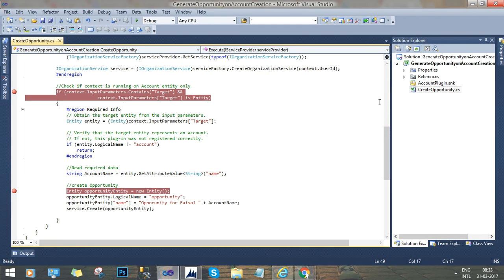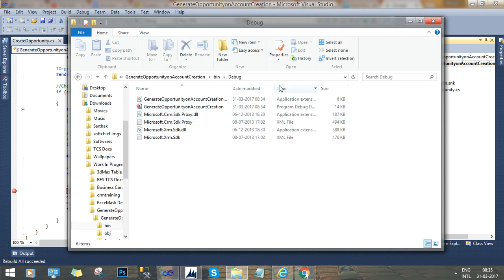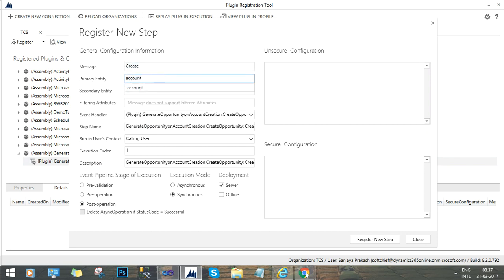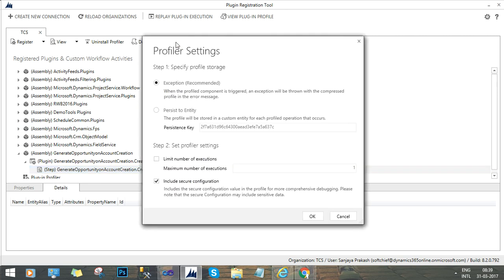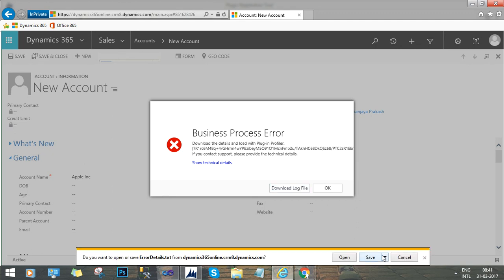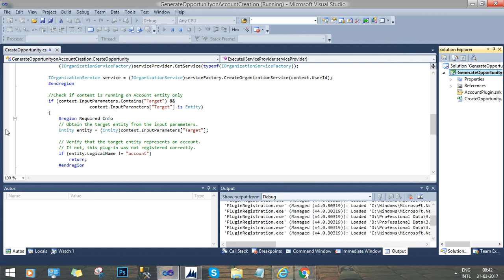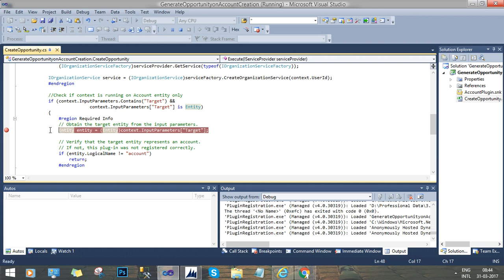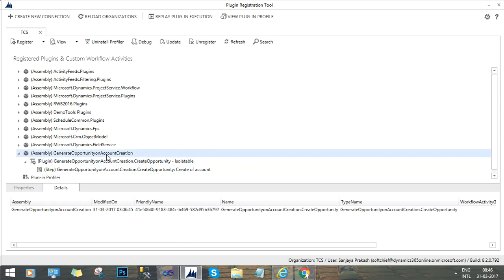How to Debug Plugin using Plugin Profiler Dynamics 365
This video explains the below points:
1. How to Register Plugin
2. How to add steps in plugin
3. How to Install Profiler
4. How to Use Plugin Registration Tool
5. How to Debug and attach process to debug Plugin